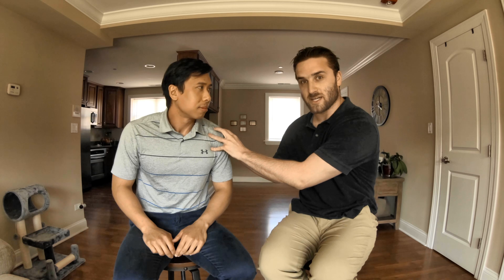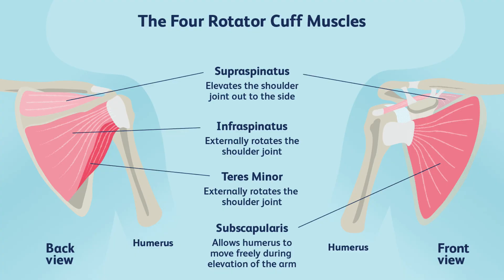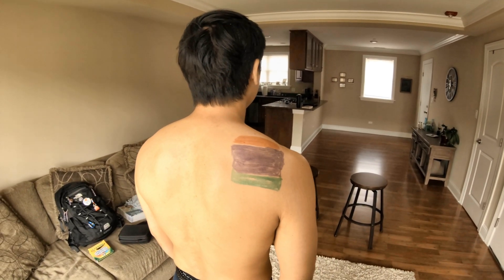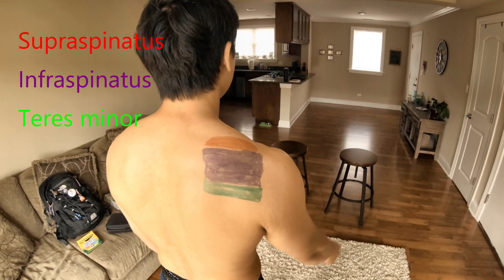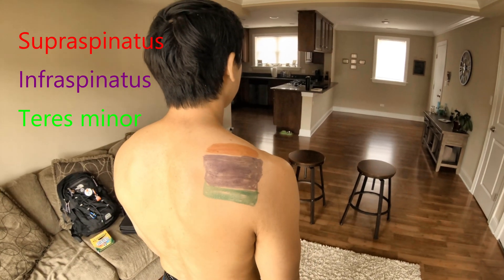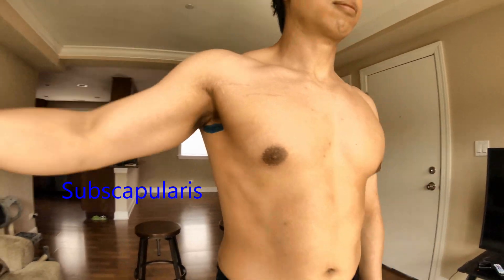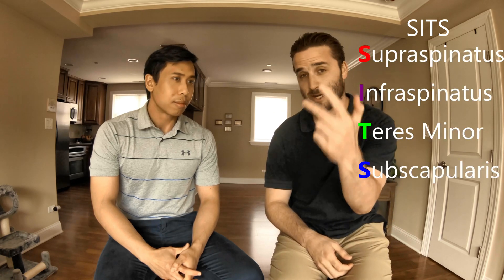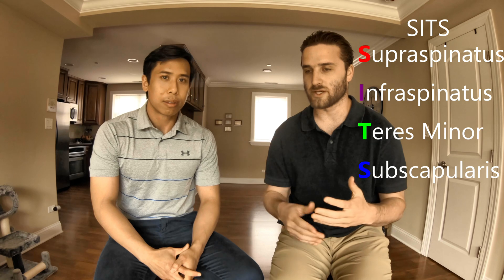What Is The Rotator Cuff?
In this video, we discuss the anatomy and function of the rotator cuff.